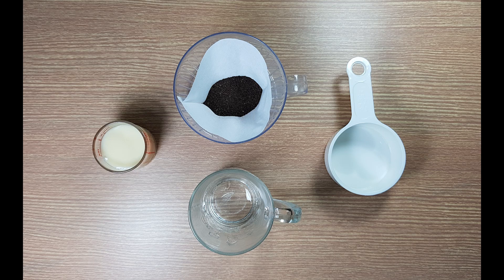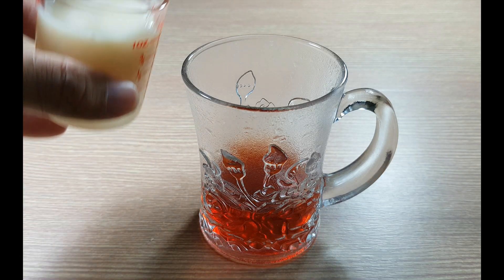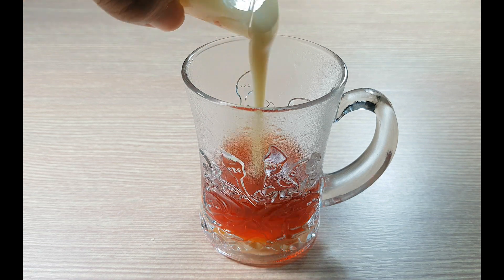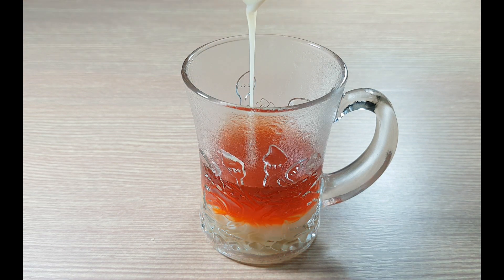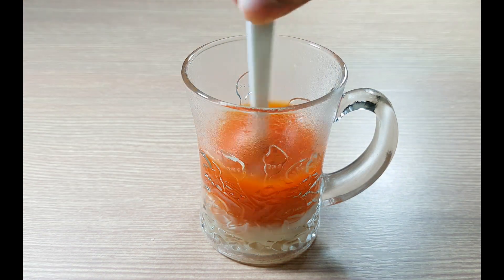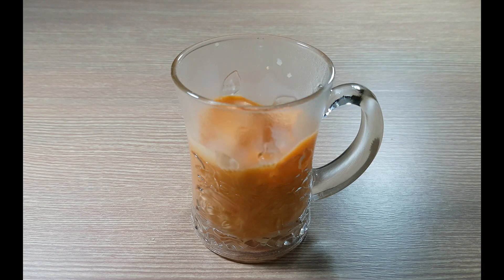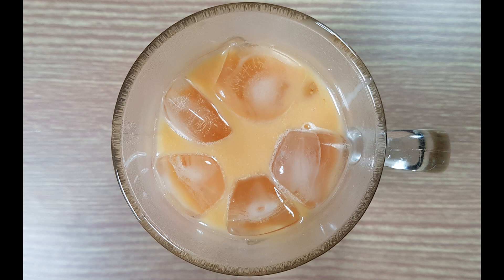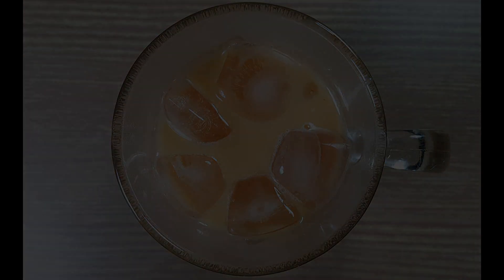How to make Thai iced tea | วิธีชงชาไทยอย่างง่าย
***กรุณาเปิดซับไตเติลภาษาไทย เพื่อรับชมคำแปลภาษาไทย***
Grampro's Family Channel :
How to make Thai iced tea by the easiest way. (how to make it)

First, Prepare ingredients such as one tablespoon of Thai tea, one shot of milk and half-cup of hot water.
Second, Fill half-cup of hot water into the coffee dripper.
Third, Wait for the water pass Thai tea into the glass.
Fourth, Fill one shot of milk into Thai tea then brew and fill ice.
Finally, Thai iced tea ready to drink.

วิธีชงชาไทยอย่างง่าย

1. จัดเตรียมอุปกรณ์และส่วนผสม ได้แก่ ชาไทย 1 ช้อนโต๊ะ, นมข้นหวาน 30 มิลลิลิตร และน้ำร้อนครึ่งถ้วย
2. เทน้ำร้อนผ่านชาไทย ซึ่งถูกใส่ไว้ในแก้วชงกาแฟและแผ่นกรองชา
3. รอน้ำไหลลงแก้ว จนน้ำในแผ่นกรองชาไหลออกหมด
4. เติมนมข้น คนให้เข้ากัน จากนั้นเติมน้ำแข็ง
5. ชาไทยพร้อมรับประทาน
 The Perfect Ingredients of Thai Iced Tea

1. 2 tablespoon of Thai tea
2. 2 shot of milk
3. a cup of milk tea
สูตรชาไทยที่แนะนำ

1. ชาไทย 2 ช้อนโต๊ะ
2. นมข้นหวาน  60 มิลลิลิตร
3. น้ำร้อน 1 ถ้วยตวง